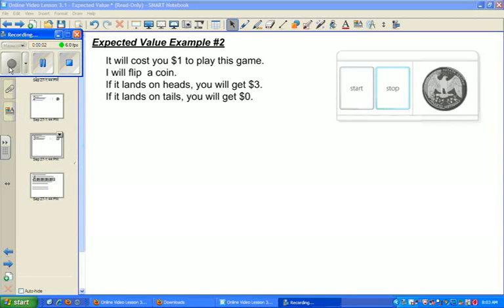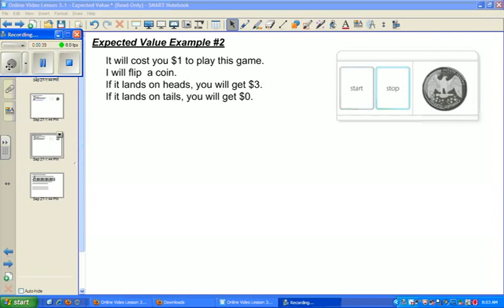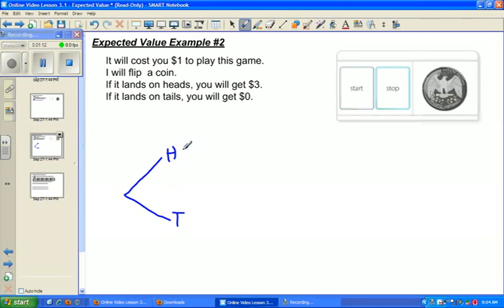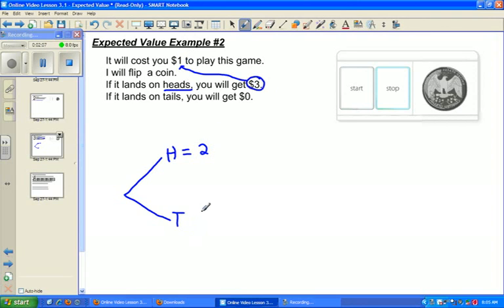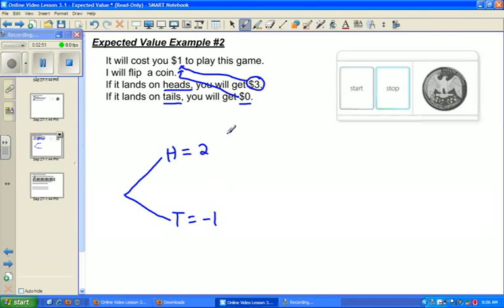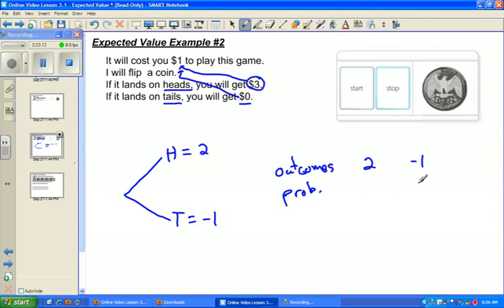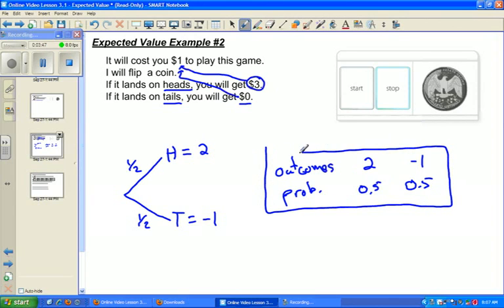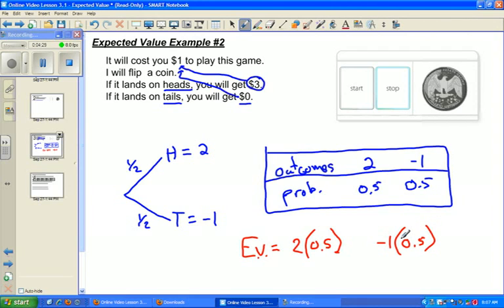3 1 Expected Value Day 1b mpeg4